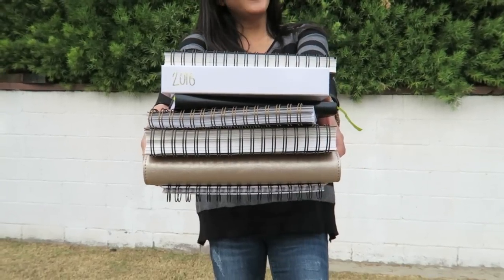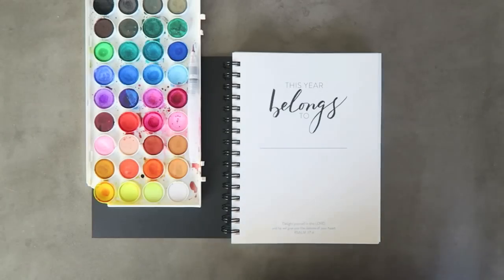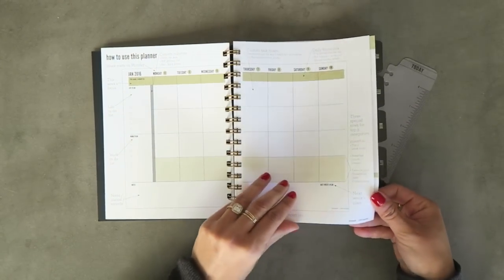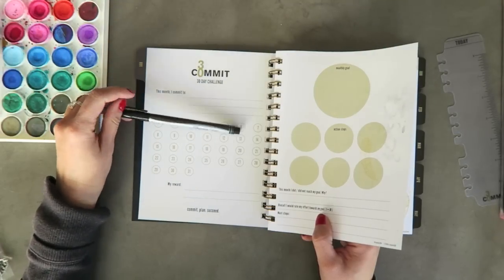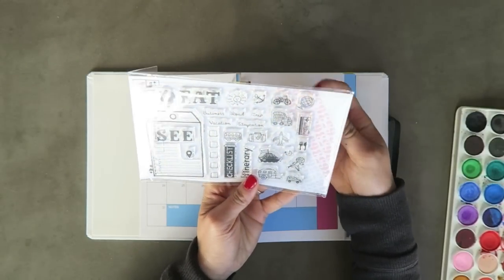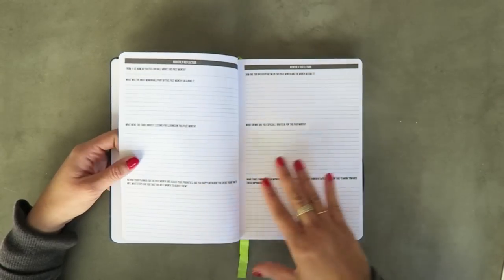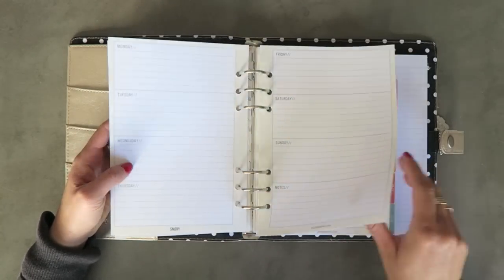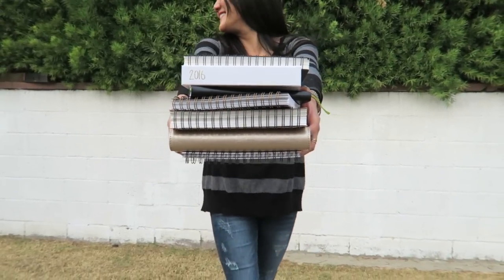2016 Planner Review!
Amy Tangerine
10736 Jefferson Blvd